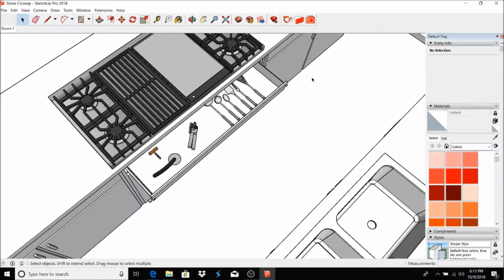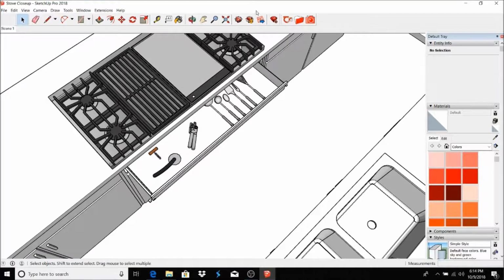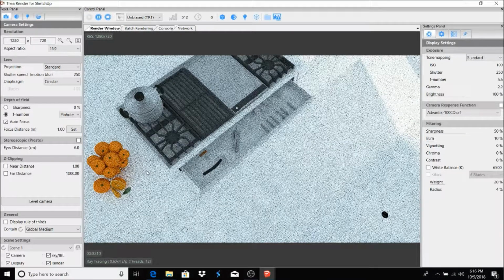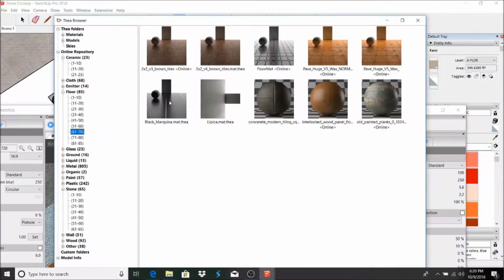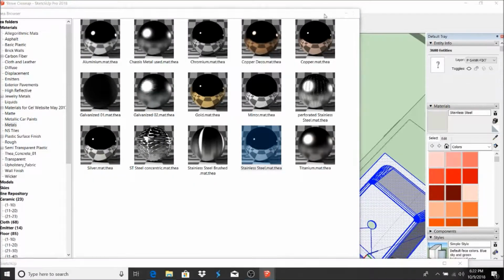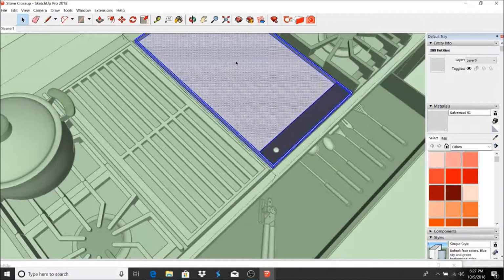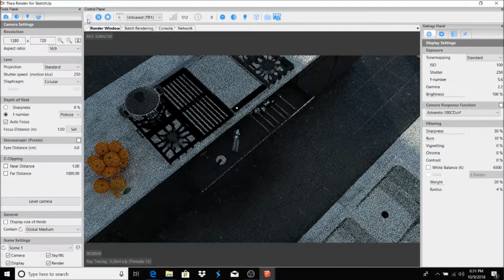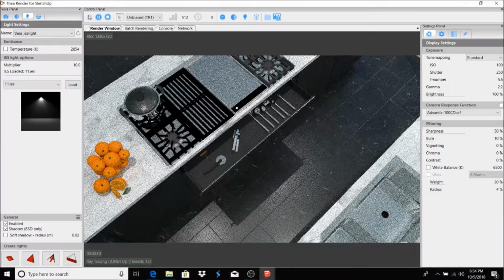Getting Started With Thea Render 2.0 For SketchUp 19